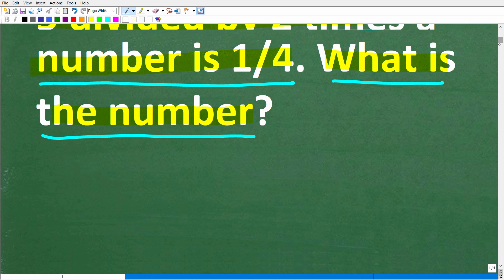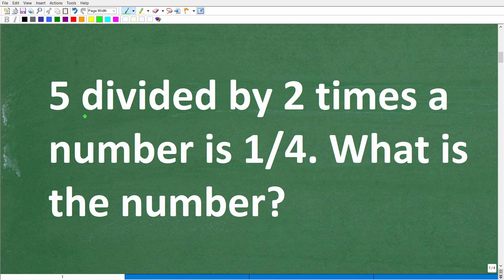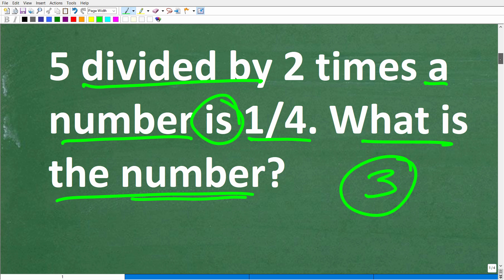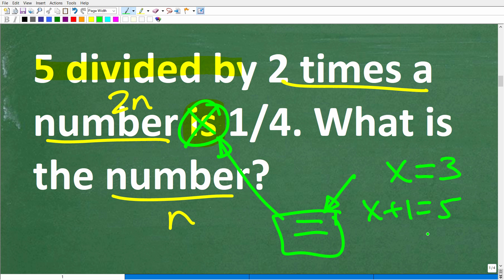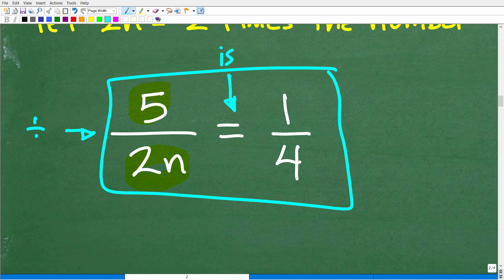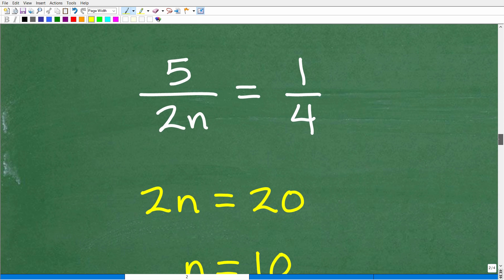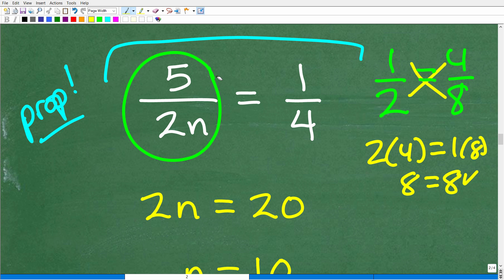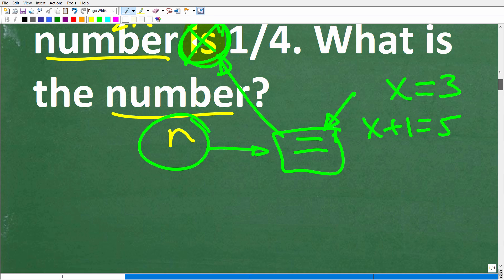Five divided by two times a number is 1/4 - What is the number? Basic Algebra!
How to translate a variable phrase into an algebraic equation.

• HOMESCHOOL MATH
• COLLEGE MATH